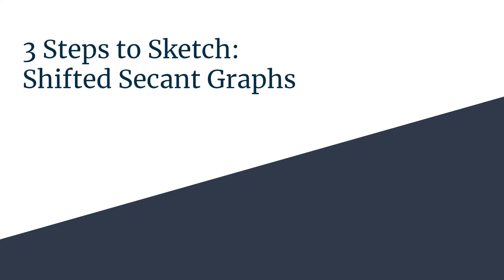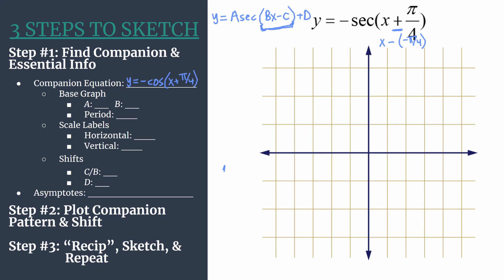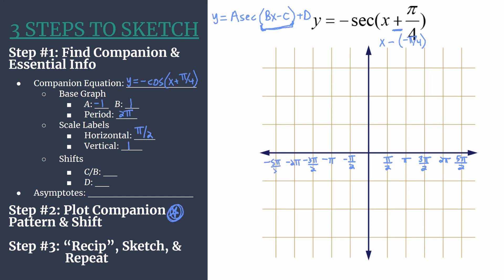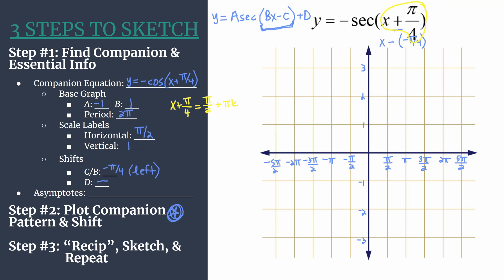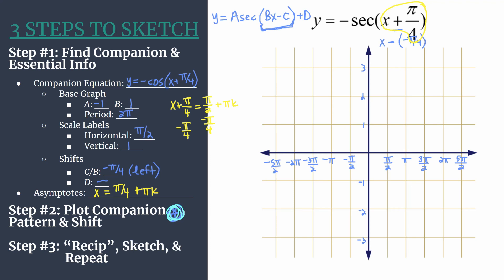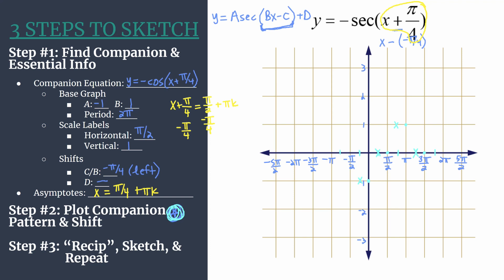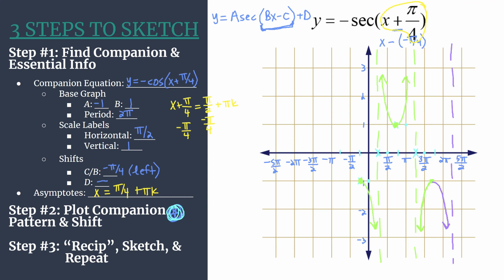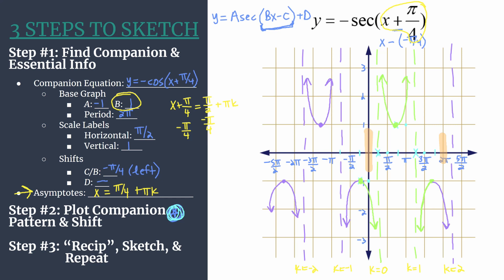Graph y=-sec(x+π/4) – 3 Steps to Sketch Advanced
Learn how to sketch the shifted secant graph, y=-sec(x+π/4)-3, with the easy 3 Steps to Sketch method!
Step #2: Plot Companion Pattern and Shift